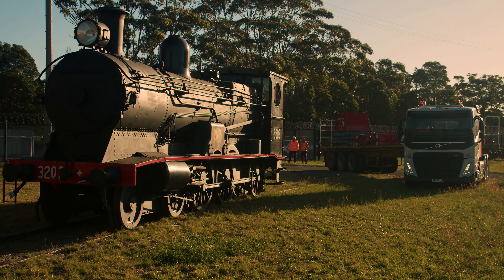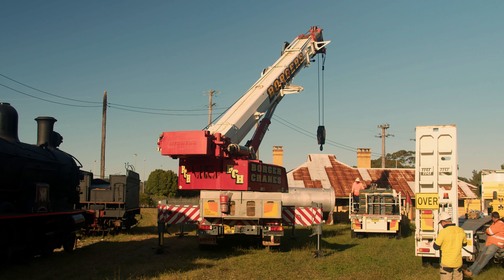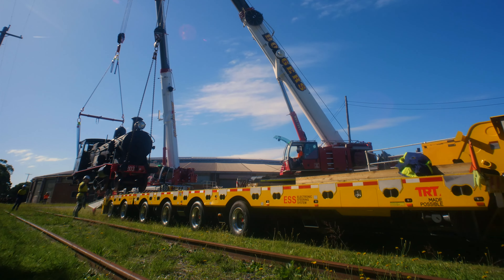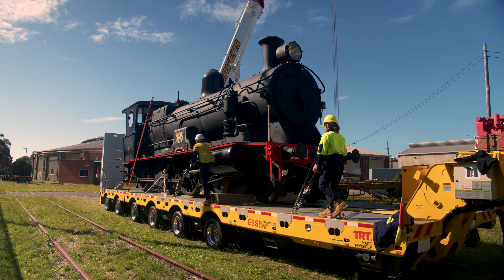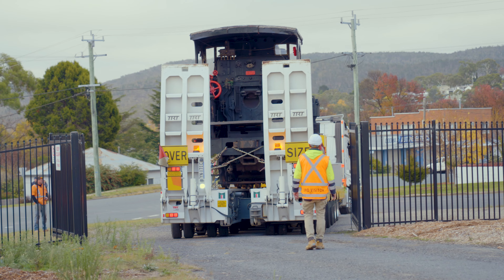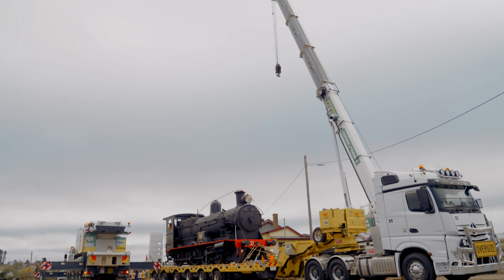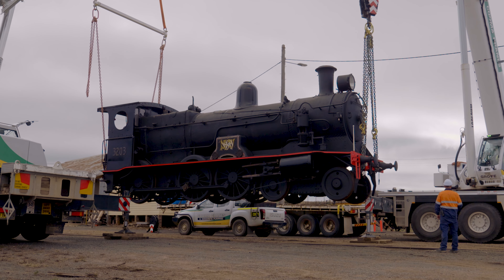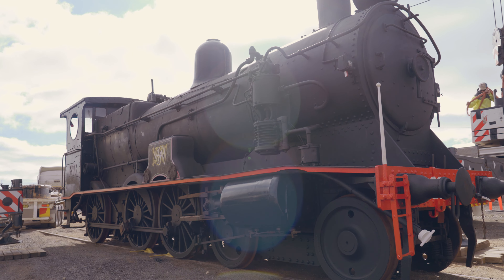Locomotive 3203 heads to Cooma-Monaro Railway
Following restoration by volunteers, locomotive 3203 has been successfully transported to the Cooma-Monaro Railway, where it will form a future display -- the first steam locomotive in the area for over 35 years.

THNSW are pleased to have returned this State asset to the Monaro, where it will be cared for and interpreted in a location where it was a regular sight for more than 70 years.